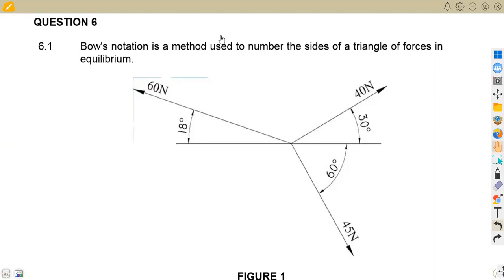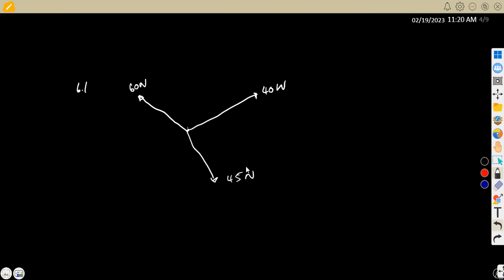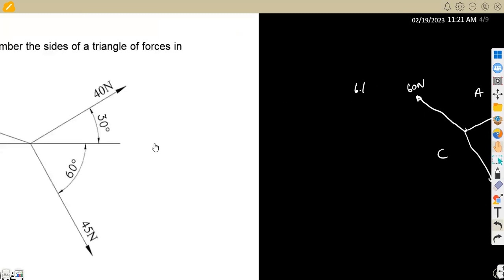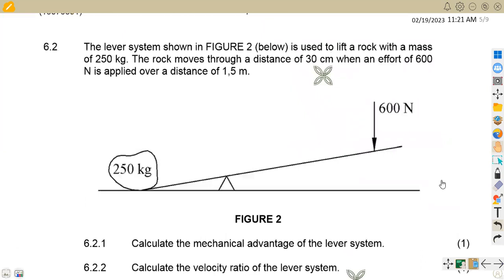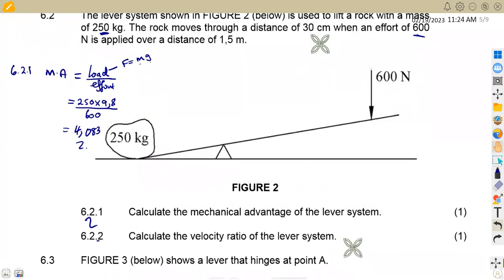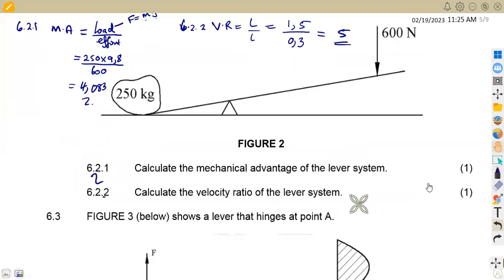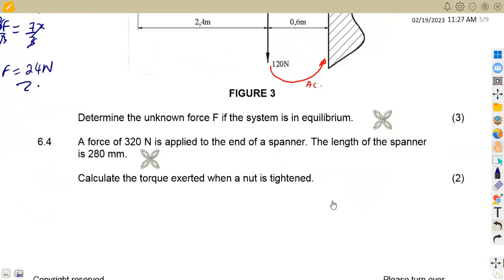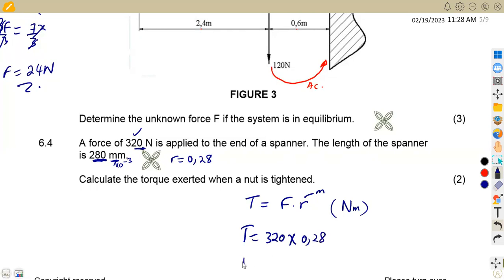ENGINEERING SCIENCE N1 STATICS FEBRUARY 2022 NATED ENGINEERING